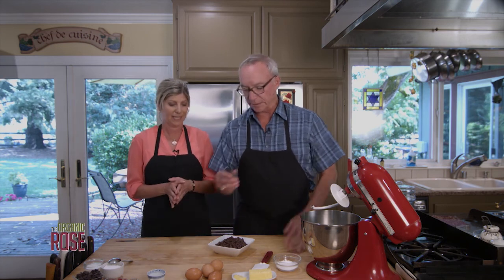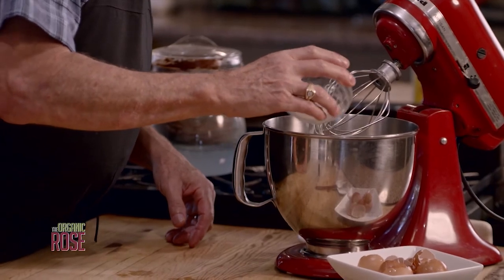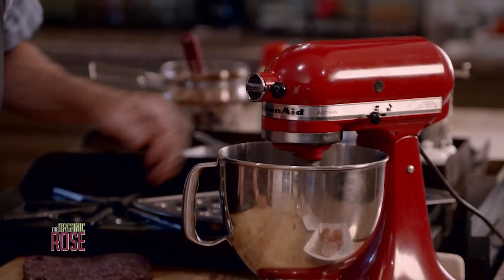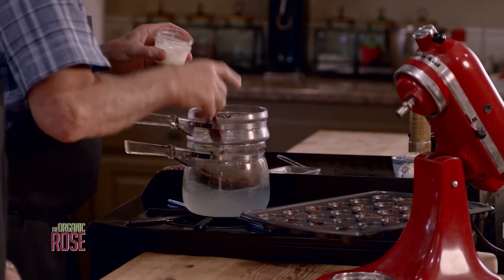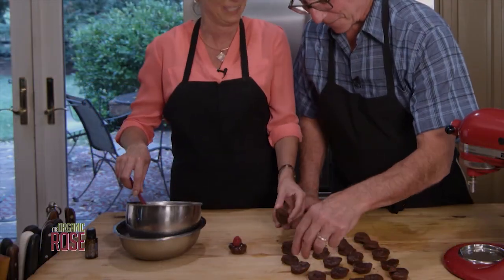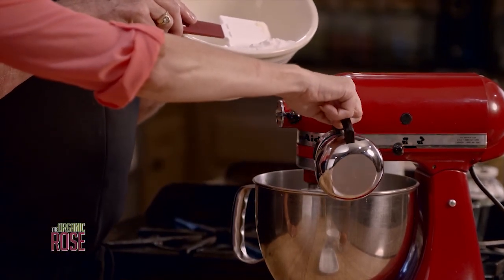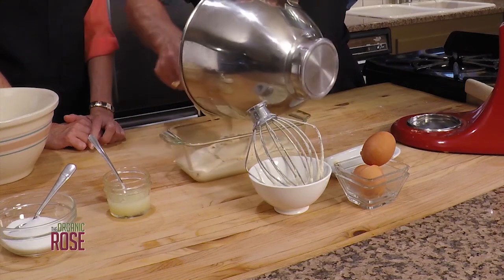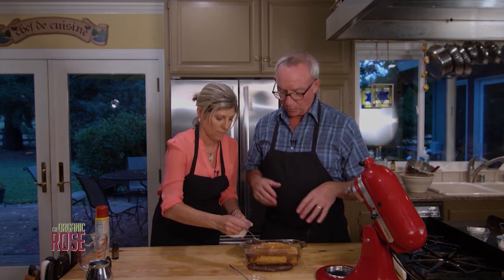Dessert for Dinner - The Organic Rose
What ingredients will make the best dessert? Chef Steve Rose and Sue Bonzell use sweet recipes and essential oils to create intense flavors in baking.

S3 EP308